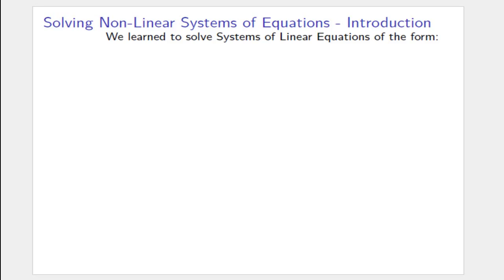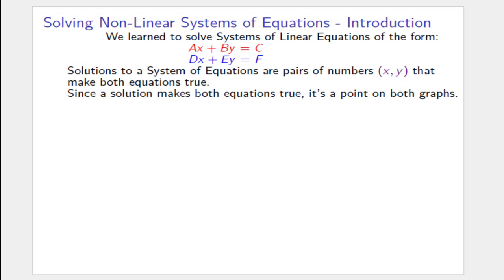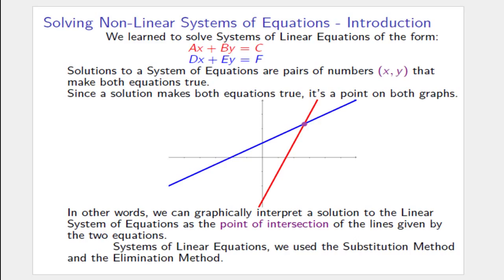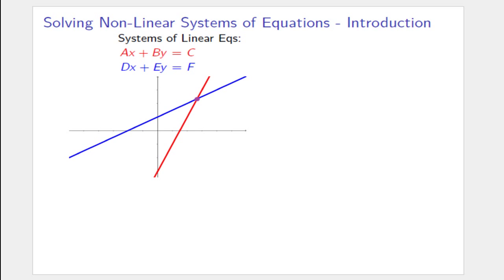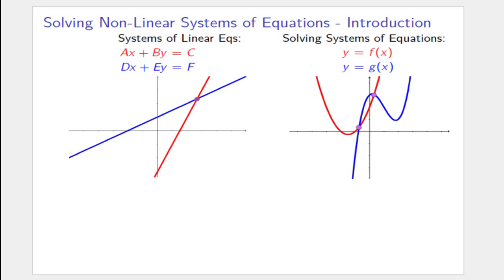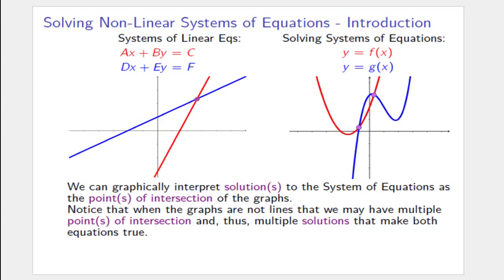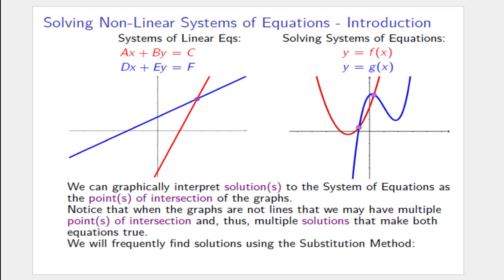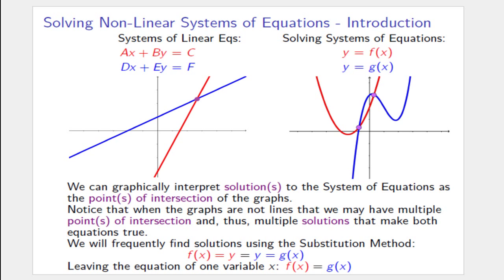Non Linear Systems of Equations - Intro